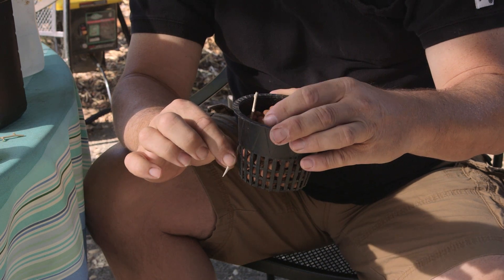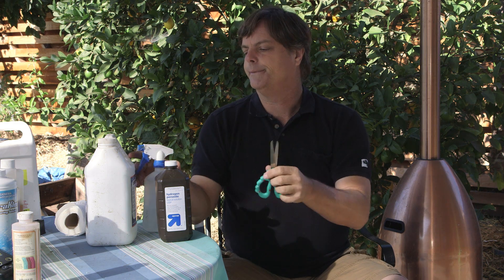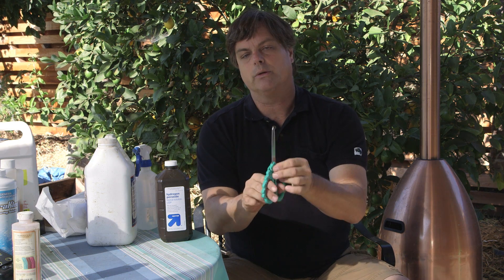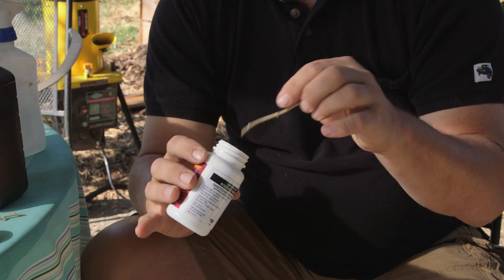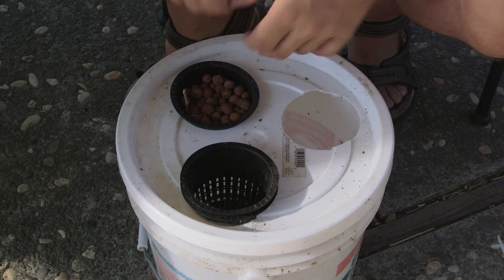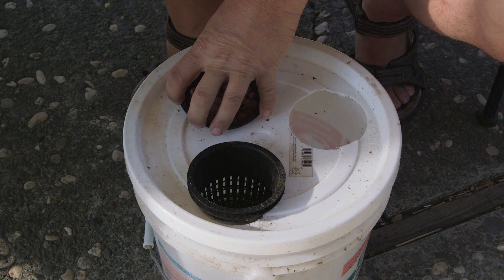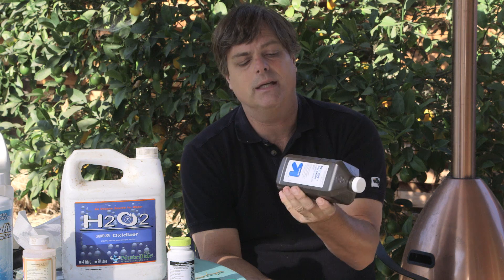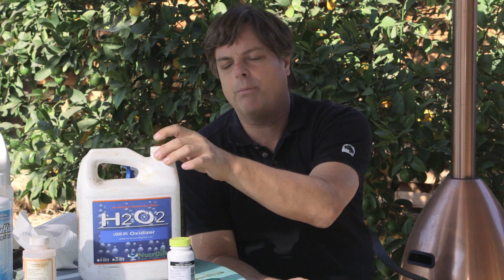Propagating Blueberries Aeroponically From Cuttings : Hooked on 'Ponics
When propagating blueberries aeroponically from cuttings, one thing you want to think about is sterilization. Find out about propagating blueberries aeroponicaly from cuttings with help from an experienced gardening professional in this free video clip.

Series Description: Hydroponic systems have a wide variety of different benefits over traditional growing. Get tips on hydroponic and aeroponic systems with help from an experienced gardening professional in this free video series.